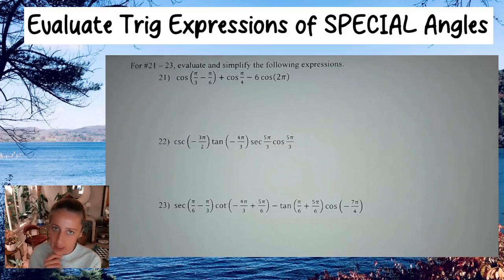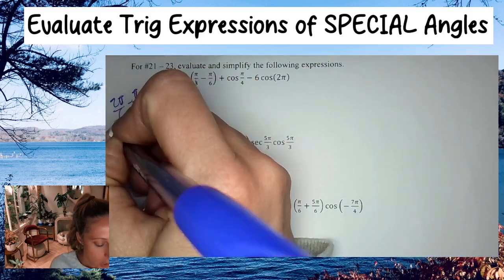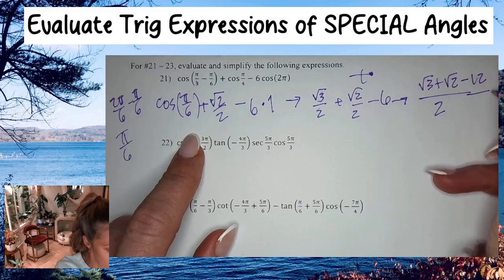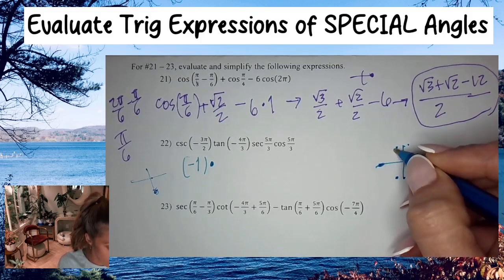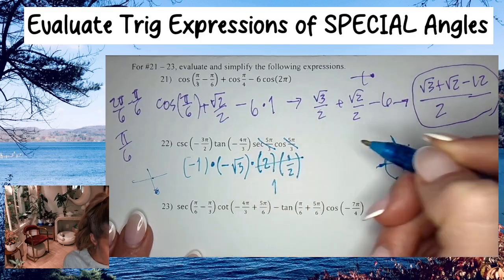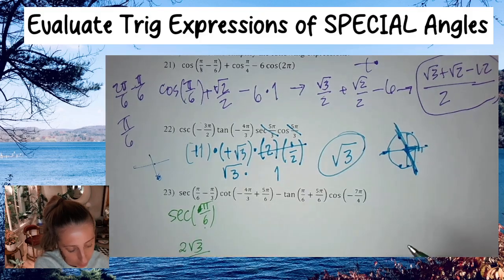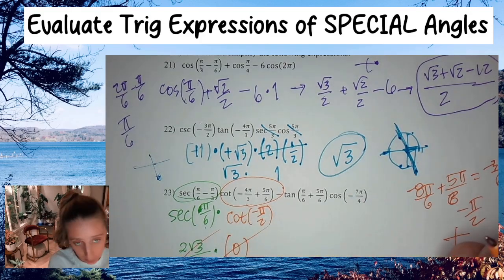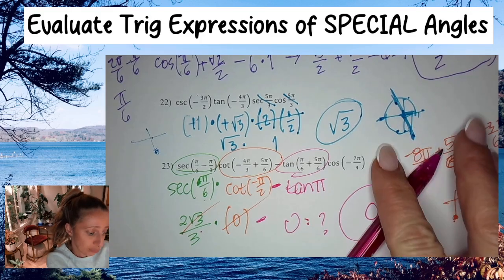Evaluate the trig of the following SPECIAL angles.